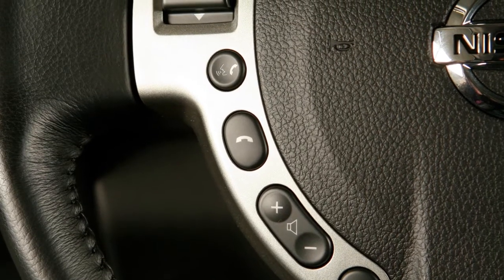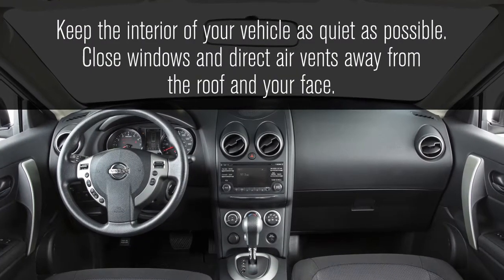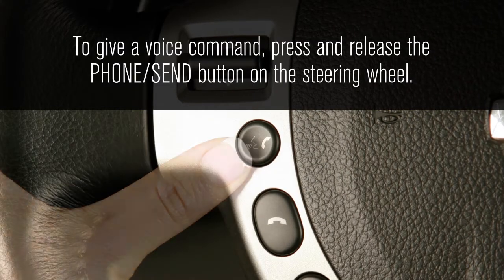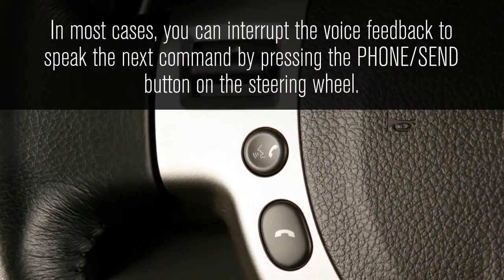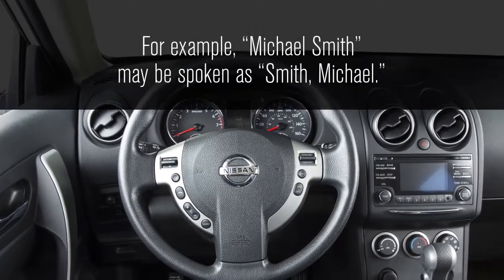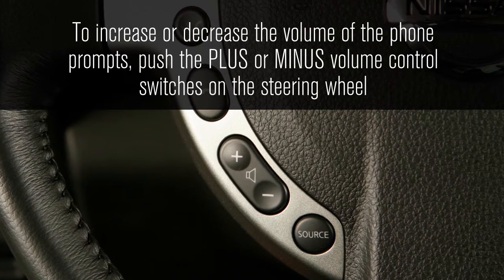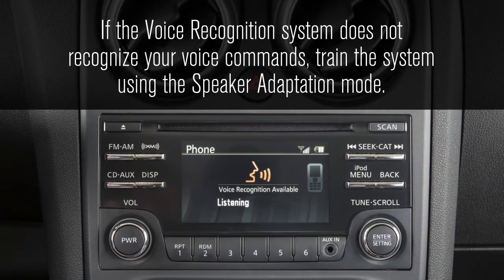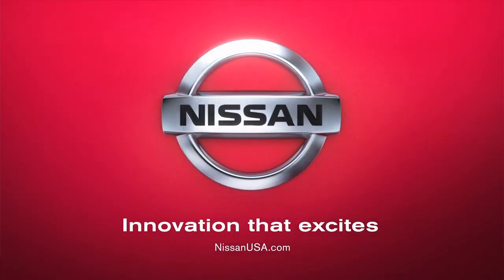2014 Nissan Rogue Select - Bluetooth® Hands-free Phone System Operating Tips (if so equipped)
• To give a voice command, press and release the PHONE/SEND button on the steering wheel. The in-vehicle microphone receives the command and the system provides voice feedback when the command is accepted.
• In most cases, you can interrupt the voice feedback to speak the next command by pressing the PHONE/SEND button on the steering wheel.
• The "Help" command can be used to hear a list of available commands any time.
• When speaking phonebook names, please be aware some phones require the last name to be spoken before the first name. For example, "Michael Smith" may be spoken as "Smith, Michael".
• To increase or decrease the volume of the phone prompts, push the plus or minus volume control switches on the steering wheel, or turn the volume control dial on the audio system if in operation.
• To cancel a voice recognition session, say "Cancel", "Quit" or press and hold the PHONE/END button.
• If the Voice Recognition system does not recognize your voice commands, train the system using the Speaker Adaptation Mode.
For more detailed information and instructions, see your cellular phone Owner's Manual